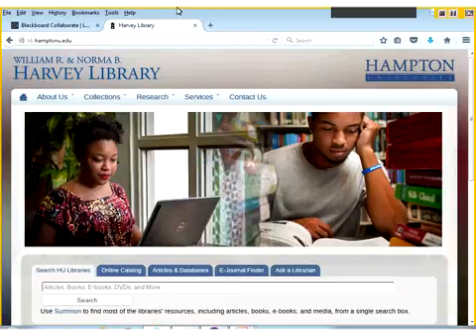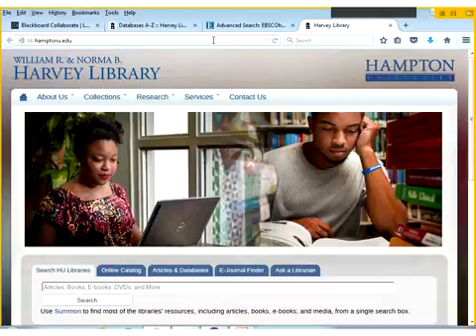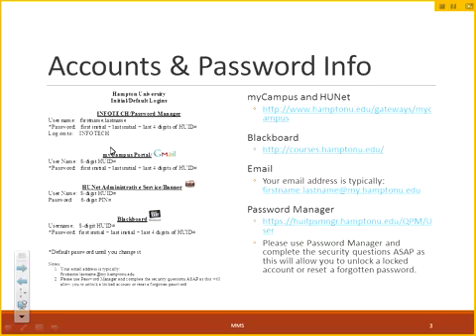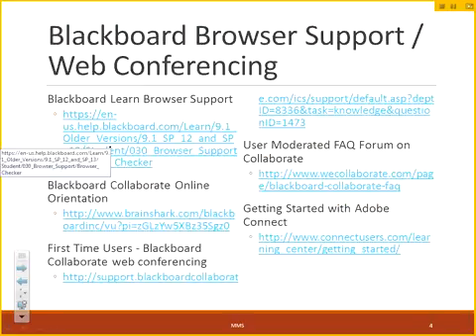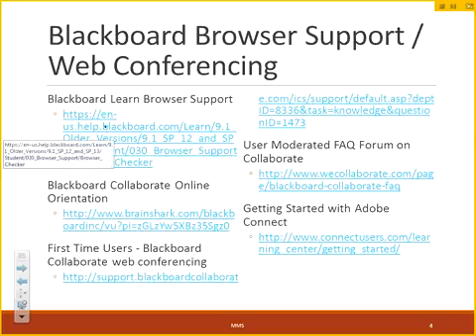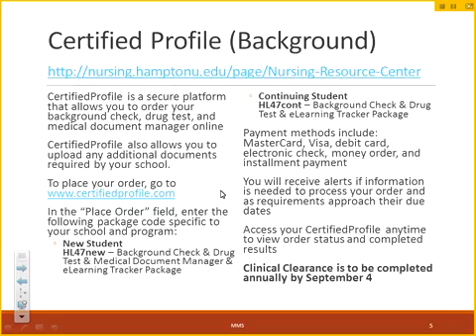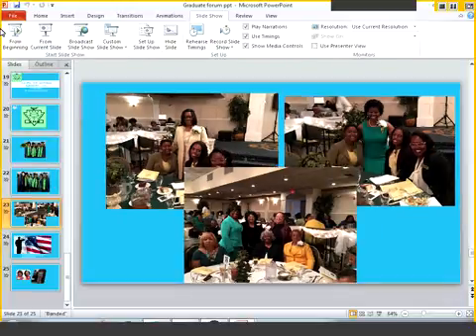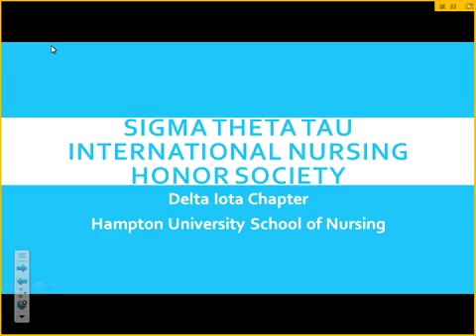2015 09 10 Graduate Learners Forum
Hampton University School of Nursing
Department of Graduate Nursing Education

Fall 2015 Graduate Learner's Informational Forum
Thursday, September 10, 2015
6:00pm – 7:00pm

Presiding: Dr. Sherri Saunders-Goldson
Interim Chairperson, Department of Graduate Nursing Education